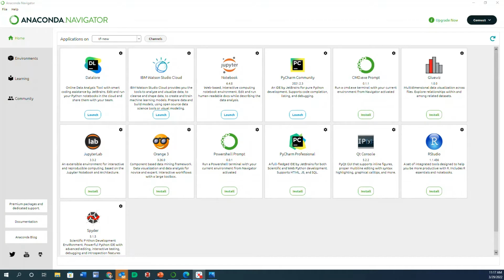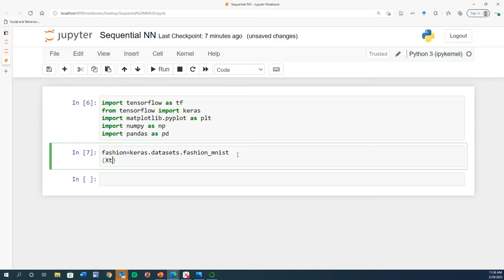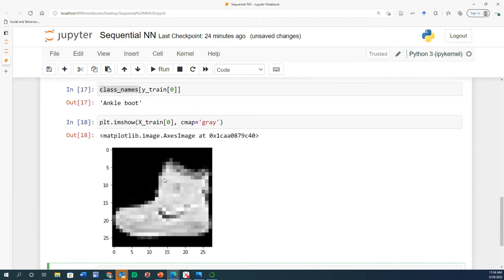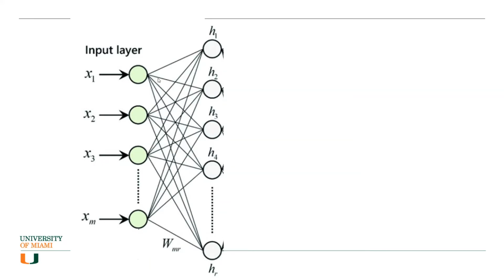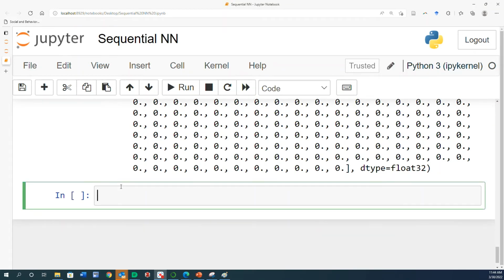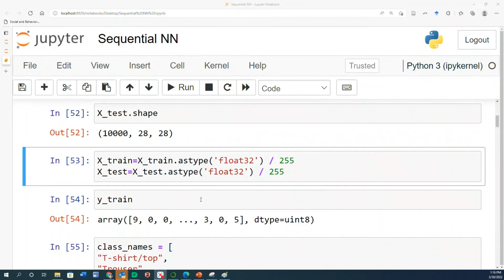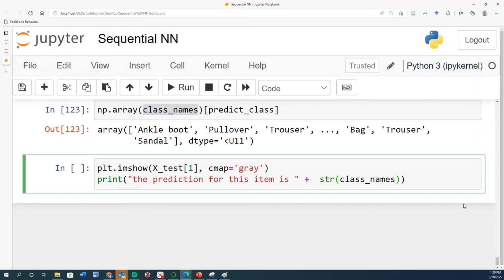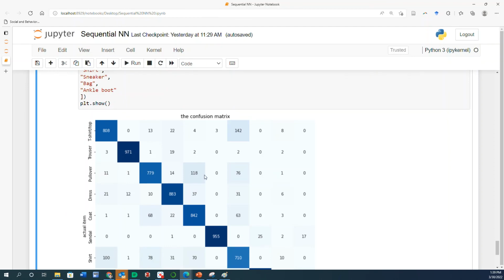Train Neural Networks to Classify Objects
Learn how to use Keras and Tensorflow in Python to create a sequential neural network for image classification